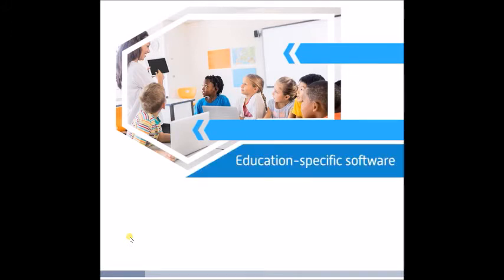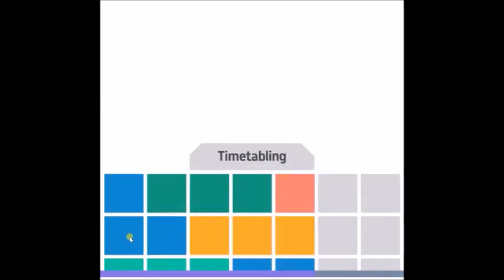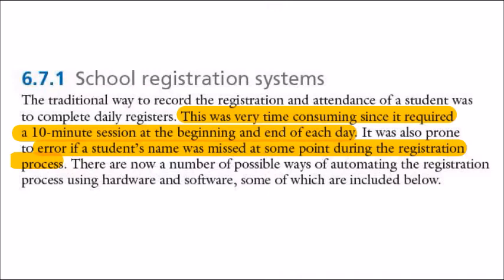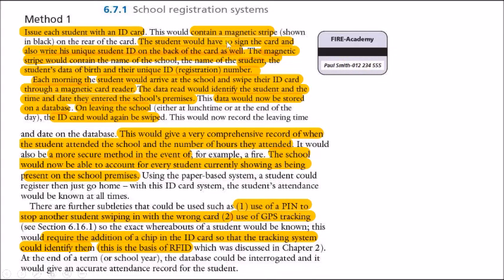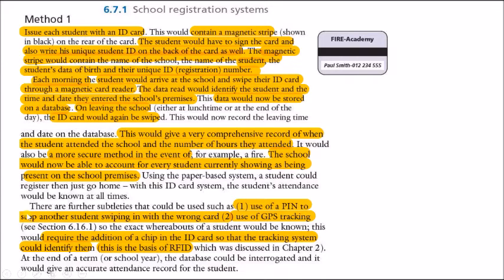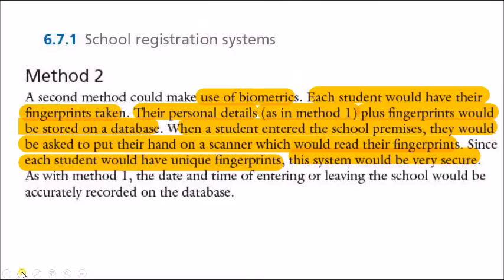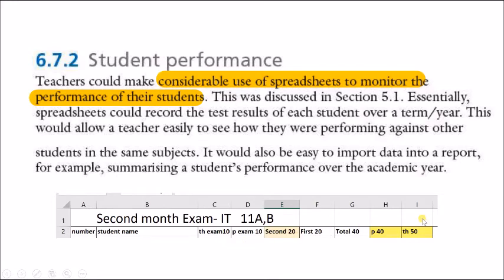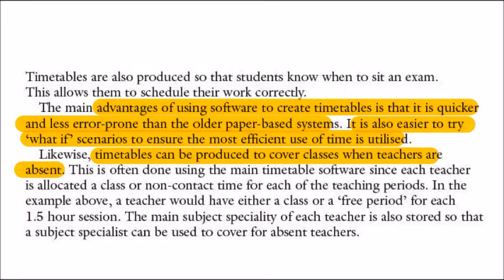6.7 School management systems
ICT 0417